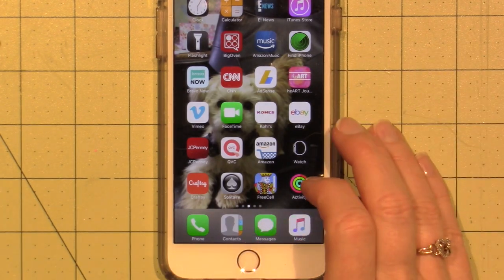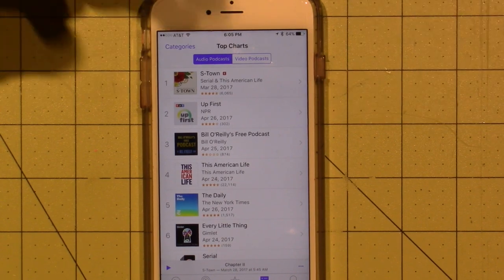iphone tools for fitness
Go to the app store; myfitnesspal is great for tracking calories.
Also Audible, for books or Podcasts, are great and make the time go by so ffast.